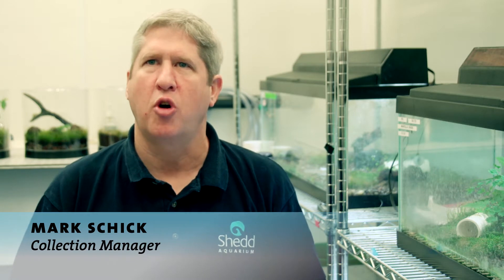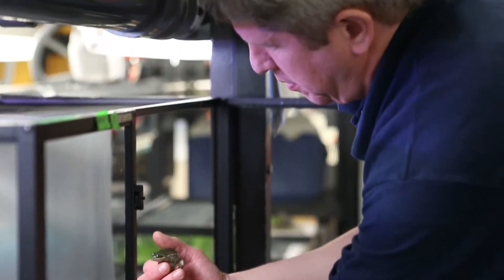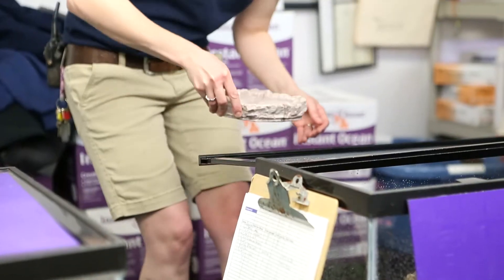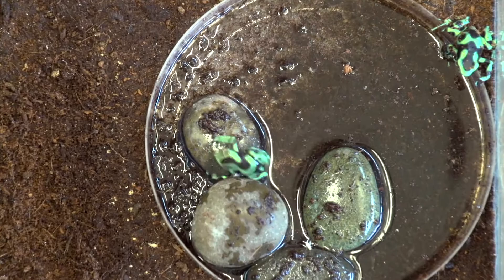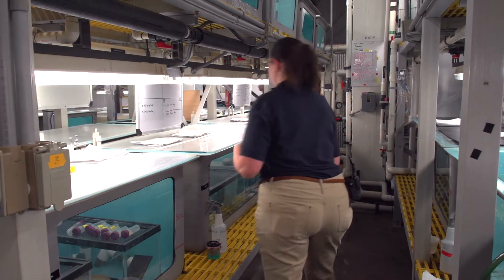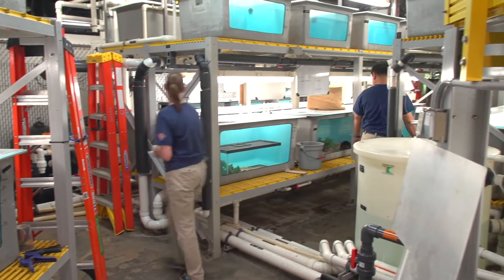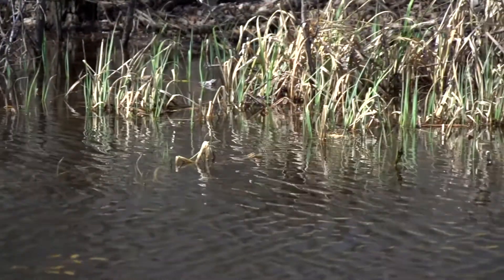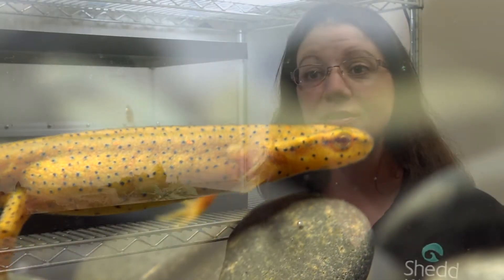Amphibians: Meet the Experts—Mark and Eve (Part 1)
It takes great care and effort to be home of more than 40 species of amphibians, and two Shedd experts know that first hand. Mark Schick, collection manager for special exhibits, discusses animal husbandry – or the daily care each species receives – as well as the diversity of species of the animals on exhibit. Eve Barrs, aquarist, discusses intake process for the amphibians, which includes a quarantine where each individual frog, toad, salamander and newt undergo a rigorous checkup before being put in the exhibit. Meet just a few just a few of the animals that will be highlighted in the new exhibit, showcasing the amazing diversity, unique adaptations and the serious challenges amphibians face.